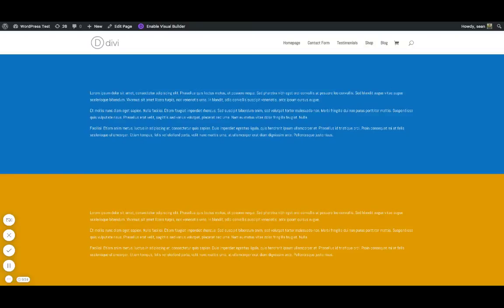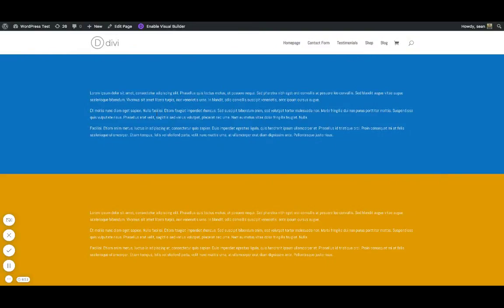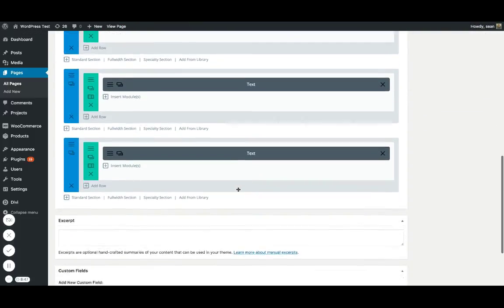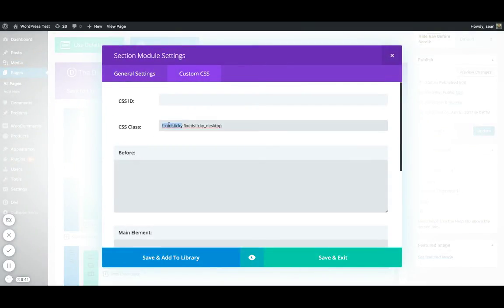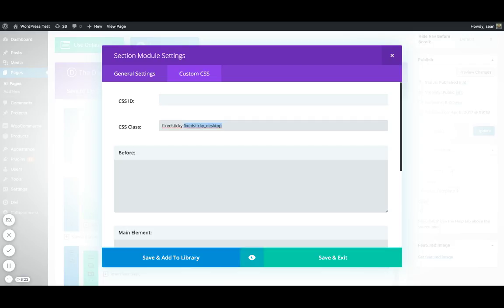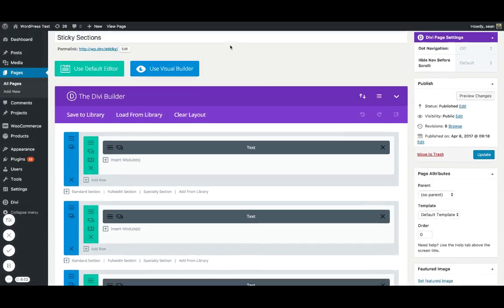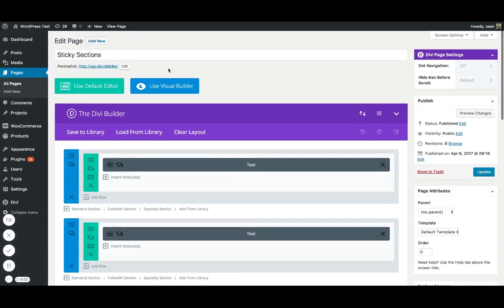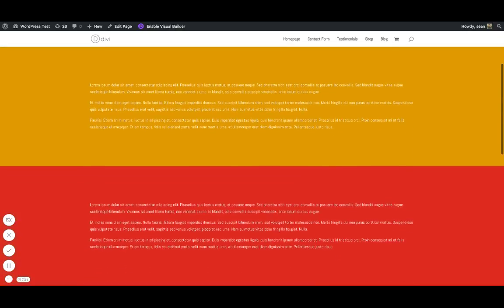Divi Sticky Sections - Overview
A nice little FREE plugin that allows you to use sticky sections in Divi controlled by CSS classes. Have fun!